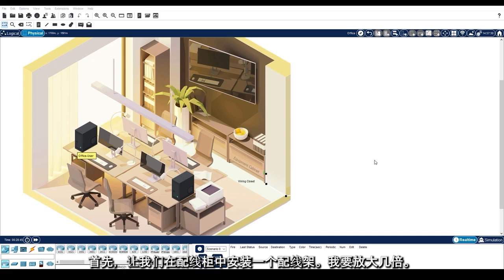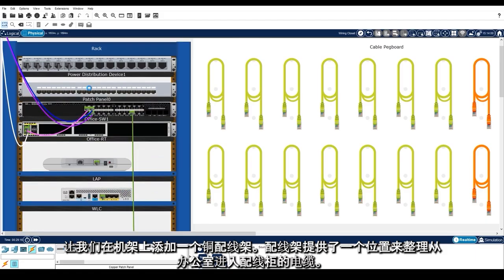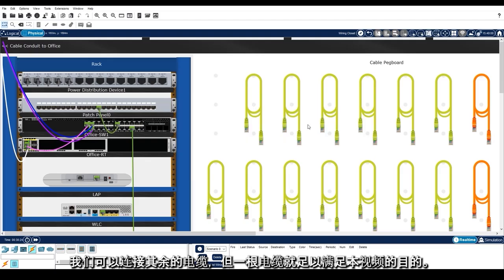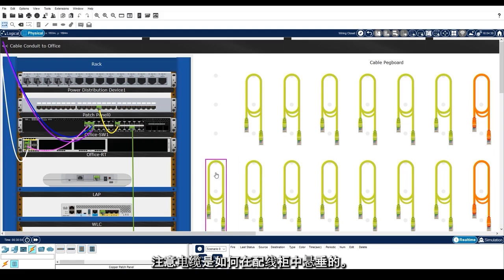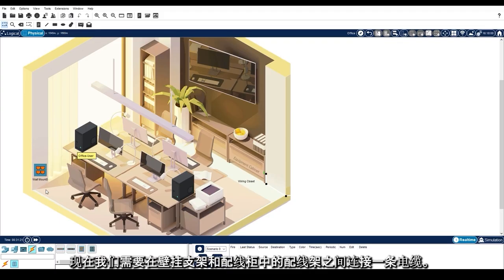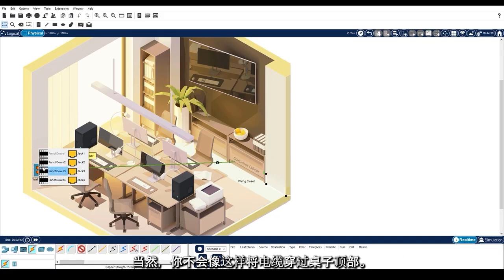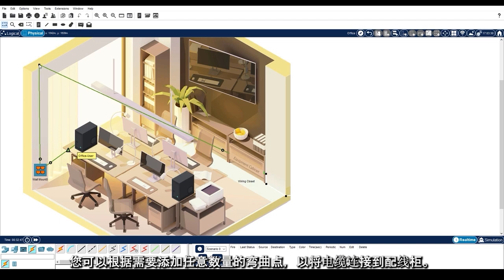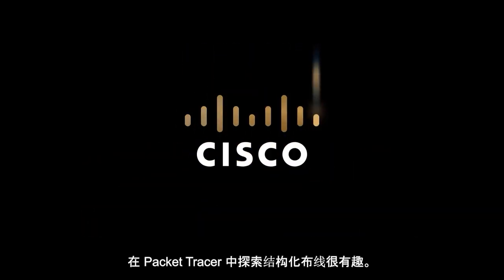视频 物理工作空间中的结构化布线和机架中的布线设备